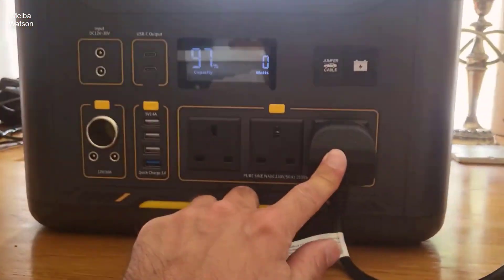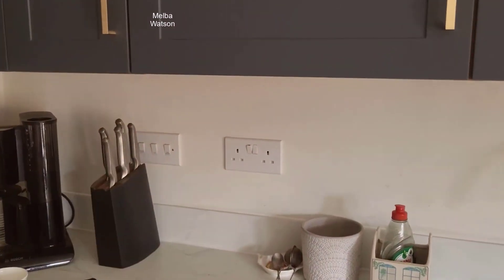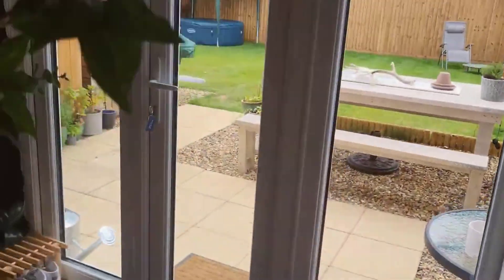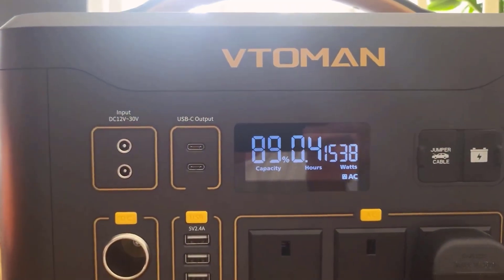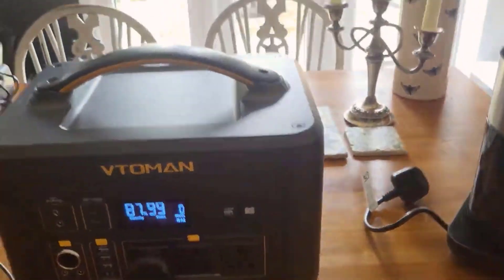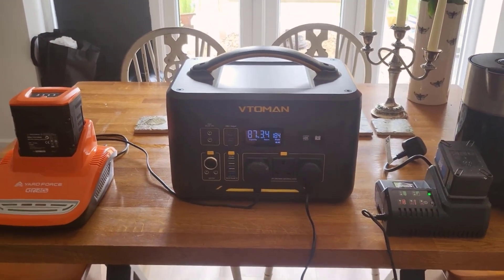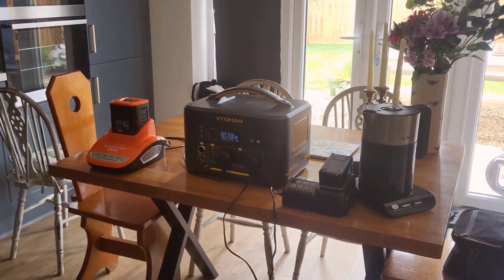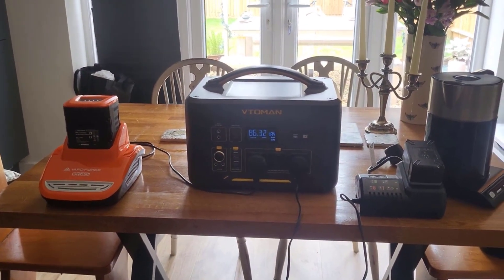Review VTOMAN Jump 1000 Portable Power Station 2024 - Worth Every Penny!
- Hey there! In this video, I'll be taking a closer look at the VTOMAN Jump 1000 Portable Power Station. We'll explore its features, including the 1000W (Peak 2000W) power output, 1408Wh LiFePO4 battery, and 3x Pure Sine Wave AC outlets. I'll also discuss its suitability for outdoor camping and home backup power needs. Are you curious about the durability and reliability of this generator? How easy is it to use? And what kind of devices can it power? Stick around as we dive into the details!

- VTOMAN Jump 1000 Portable Power Station 1000W (Peak 2000W), 1408Wh LiFePO4 (LFP) Battery Powered Generator with 3x Pure Sine Wave 1000W AC Outlets, for Outdoor Camping & Home Backup:
Product highlights:
+ 【SuperSafe LIFEBMS Power Station】VTOMAN Jump 1000 portable power station features a super safe LIFEBMS battery system by VTOMAN, which provides up to 10 battery protections for safe charging, including Over-Charge Protection, Over-Discharge Protection, Over-Voltage Protection, Over-Current Protection, Short-Circuit Protection, High-Temperature Protection,etc. Also power station 1000wh thanks to the built-in LiFePO4(LFP) battery, Vtoman Jump1000 portable power station is more heat-resistant and safer compared with NCM battery stations.Not only can it be an emergency power source for home use but also as a camping power station.
+ 【Capacity Expandable to 2956Wh】VTOMAN Jump1000 battery powered generator has a large capacity of 1408Wh, and it can expand its capacity from 1408Wh to 2956Wh with VTOMAN Jump 1500 Extra Battery (Sold separately) to provide you more juice for daily power needs. Besides, power station 1000wh the built-in premium LiFePO4(LFP) battery features 3,000 cycles of lifespan before getting down to 80% of its original capacity, which is a long-lasting electric power station that can meet both daily needs and long-term use.
+ 【V-Beyond Technology】Protable Power Station 1000w Equipped with 1000W puse sine wave AC inverter, Jump 1000 can normally power devices below 1000 watts. Also Electric Power Station with Vtoman's V-Beyond technology, Jump 1000 can even run devices with rated power up to 2000 watts. (This camping battery power station primarily suitable for resistive loads such as lights, space heaters, toasters, ovens, and coffee makers.)
+ 【Dual PD 100W Type-C Output】VTOMAN Jump 1000 power station features multiple USB output ports, including 4* USB-A ports and 2* Type-C(USB-C) ports. The Type-C ports can provide a fast charge of 100 Watt Max for your electric devices, perfect for laptop office workers; the USB-A ports include a QC 3.0 fast charge port that can output 18W max, great for powering smart-phones, tablet, etc.
+ 【Charging Up To 12 Devices Simultaneously】VTOMAN 1000W power station has a complete output ports including 3*110V/1000W AC Outlets, 2*Regulated 12V/10A DC5521 Output, 1*Regulated 12V/10A Car Port, 4*USB-A Output and 2*TYPE-C PD100W Output.Jump 1000 portable power station with ac outlet can charge up to 12 devices simultaneously, enough to power most of your electric devices and save your space on wall outlet! Jump1000 also supports pass through charging, which enables you to use its output function while it gets charged.
+ 【Regulated 12V DC Output】VTOMAN 1000W battery power station features 2x DC5521 output ports(12V/10A, total 120W Max) and 1x car cigarette lighter port(12V/10A, 120W Max). electric power station 1000w All of them are regulated 12V output with a max output power of 120W in total. The DC ports are suitable for powering equipment supports 12V DC input, such as car refrigerators, CPAP machines, portable tire inflator, etc.
+ 【Recharge to 80% Within 6 Hrs】VTOMAN Jump 1000 power station features 2x DC5521(5.5mm*2.1mm) input ports that supports 200W Max input power in total. This portable battery station can be recharged by three ways: 1)Recharging by wall charger(Included): about 7 hours to full; 2)Recharging by 12V car outlet(Car charger included): about 12 hours to full; 3)Recharging by 200W solar panels: about 10-14 hours to full.
+ 【Package List】1x VTOMAN Jump 1000 Power station, 1x AC adapter & charging cable, 1x Car charging cable, 1x Type-C to Type-C cable, 1x USB-A to Type-C cable, 1x User manual.
+ 【24-Month Warranty】VTOMAN attaches great importance to customer experience and provides 24 month warranty for VTOMAN power stations.